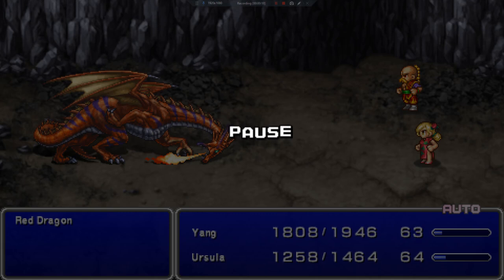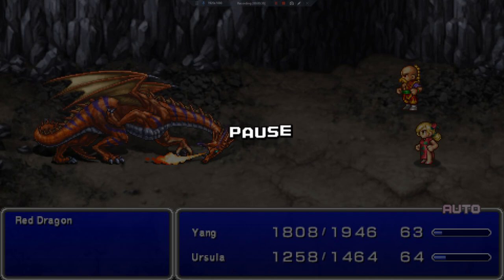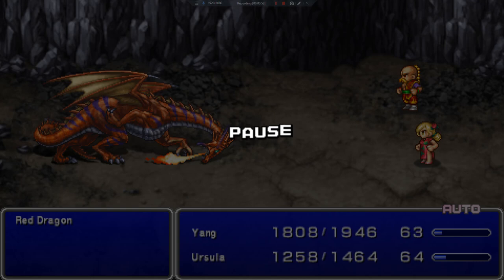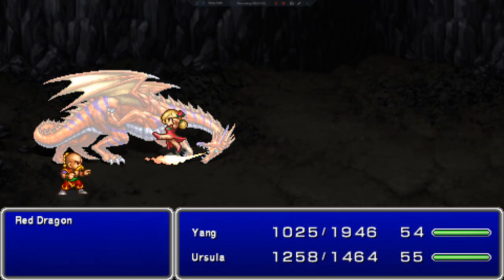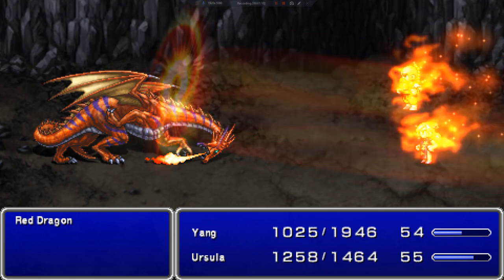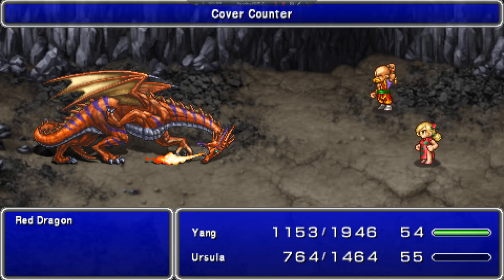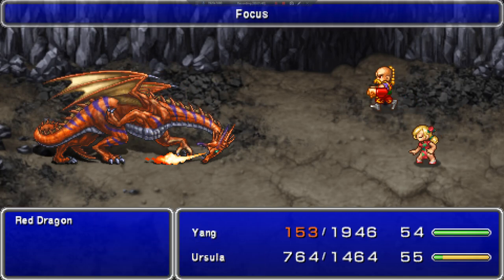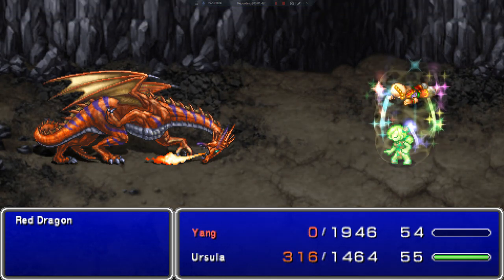Let's Play Final Fantasy IV (PSP) Bonus 1 - Red Dragon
Where to encounter and how to beat the Red Dragon. From what I have read you need to red tails which is going to take a very long time to get.